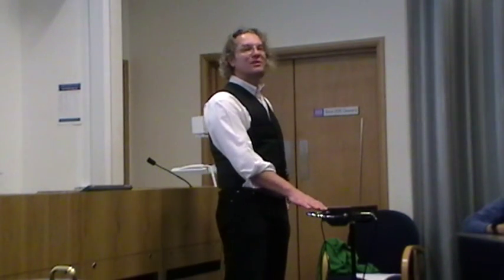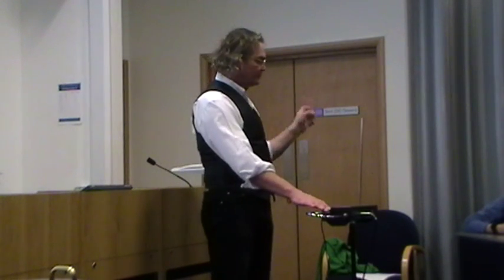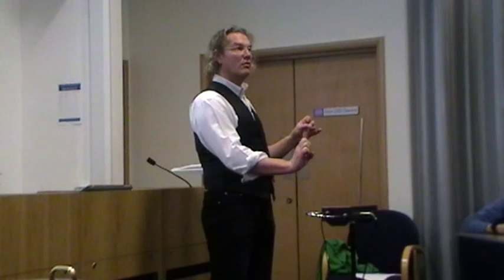Ian B Dunne plays the Theremin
Ian B Dunne plays the Theremin as part of his Science Magic Magic Science show
here performed at the Southampton University Family Day during National Science week 2010

Follow my Social Media or my Website for details of how to book me to perform at your event, shows where you can come see this wonderful piece of Science kit in action and for more interesting content!